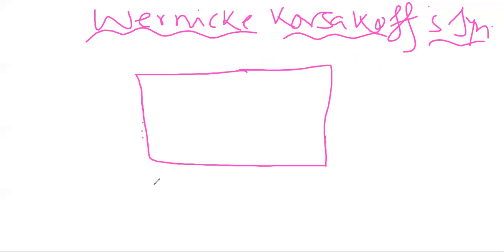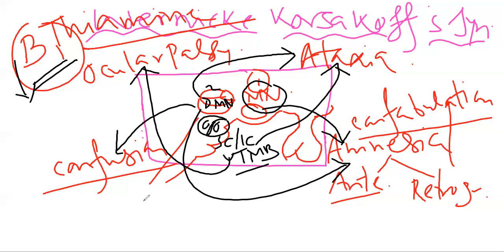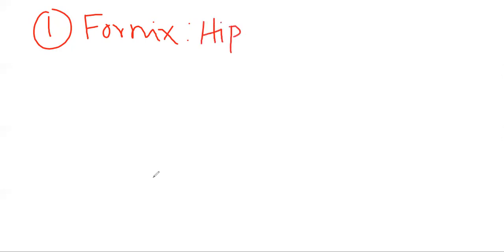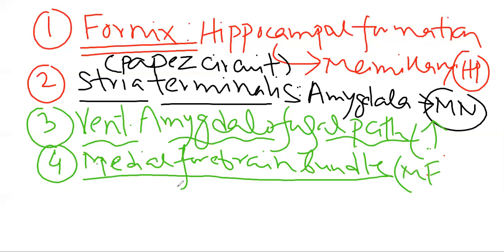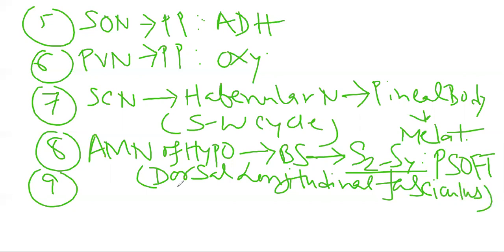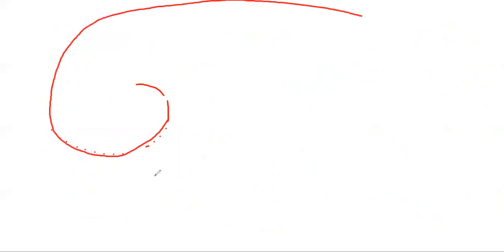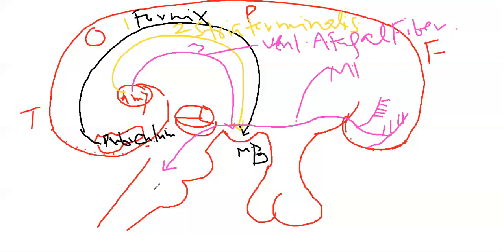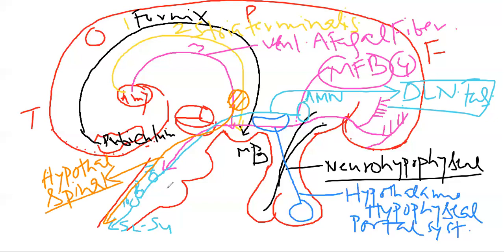HYPOTHALAMUS PART 3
PHYSIOLOGICAL CIRCUITRY & CLINICAL IMPORTANCE